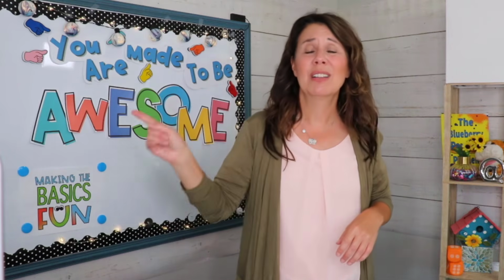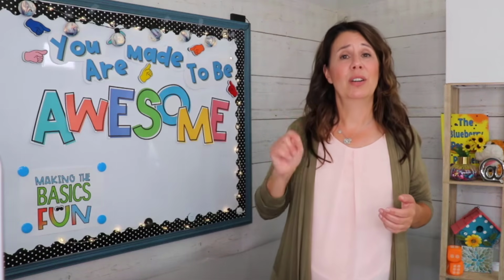Improve Your Classroom Behavior Management- Tips For Kindergarten and First Grade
Good Behavior Management, -it’s probably the most important skill you can have as a kindergarten or first grade teacher.
If you aren’t the boss of your classroom then those little lovelies are going to make life very difficult.

You want to be the best teacher, but how do you make sure you stay in control of your classroom every minute of the day?

How do you teach kindergarten and first grade students how to behave?

Today we will talk about what it takes to level up your classroom management skills. You will get some tips and real life examples of what you need to say and do.

You can’t do this alone.  Here’s some help.

Graphics: Canva

Catch my podcast Rockin’ This Teacher Thing every other Tuesday to help you in your teacher life.  Made just for the early primary teacher.